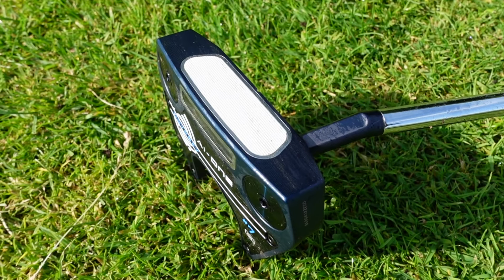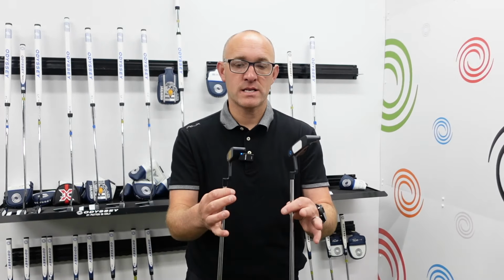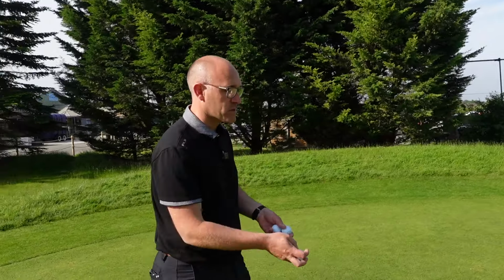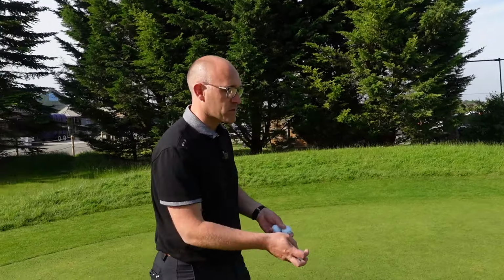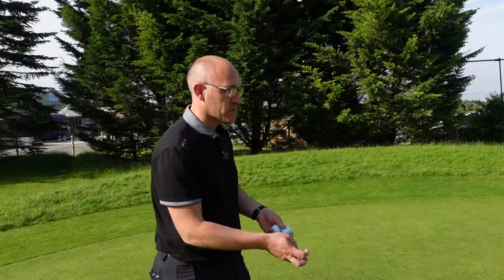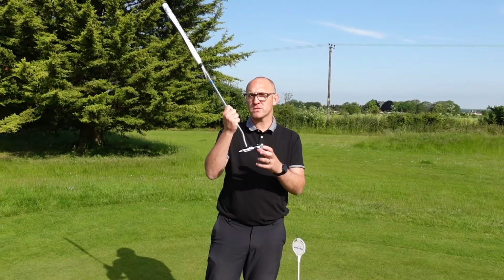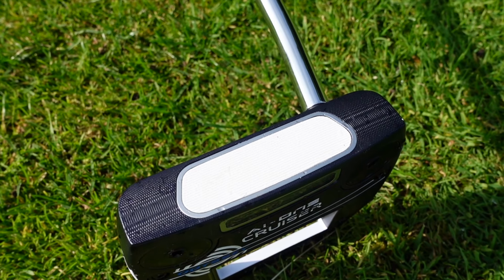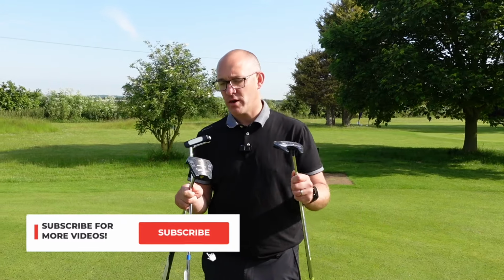Are The ODYSSEY Ai One Putters The BEST in 2024? We Put It To The Test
Struggling to Sink Putts? ⛳ Smash 2024 with the BEST Odyssey Putters!

Dominate the green with our guide to the TOP Odyssey putters for 2024!  Whether you crave a classic blade or a high-tech mallet, we reveal the perfect putter to upgrade your short game.

✅ AI-powered Performance: Discover the game-changing Odyssey AI putters, featuring revolutionary AI-designed inserts for unmatched accuracy.
✅ Forgiveness Finders:  Unearth putters with MOI-boosting designs for miss-hit forgiveness and smooth putting confidence.

Stop 3-putting! Sink more birdie putts with the BEST Odyssey putters of 2024!